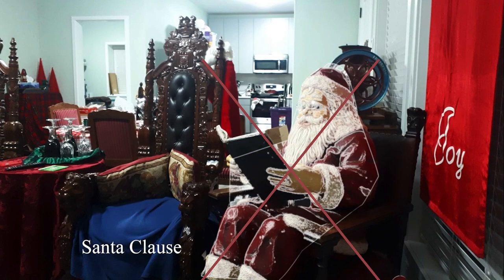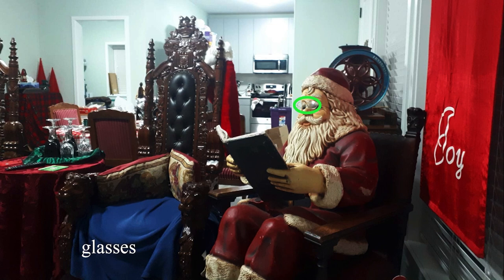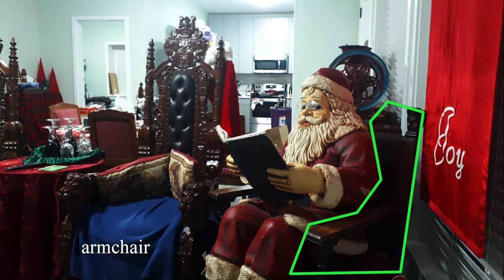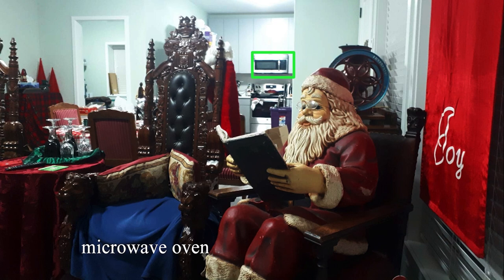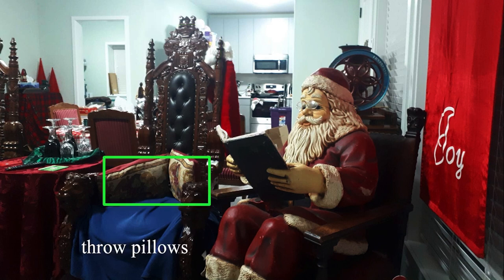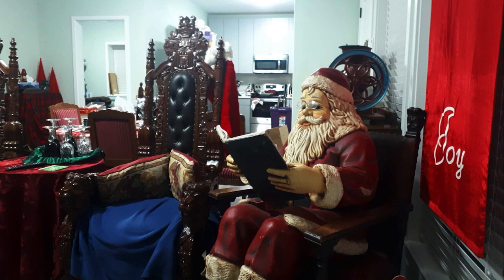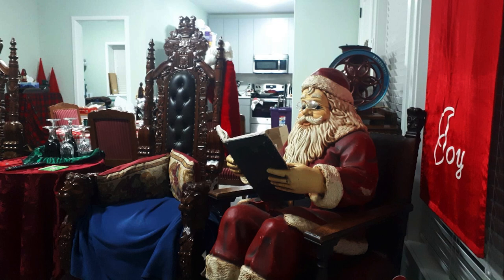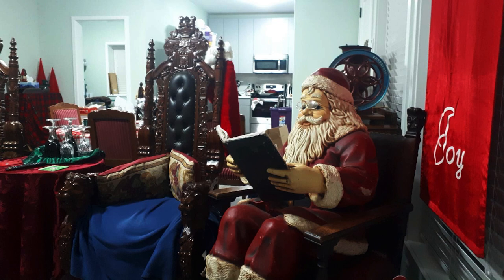English lesson 8 || Describe what you see in the picture.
Those are the children who are naughty or nice.
His eyes are directed toward the book.
 His lips are half open as he reads the names.
  He is wearing his red Santa outfit with white fur cuffs.
 He is wearing a red hat with white fur trim.
 He has a thick white mustache and a full beard.
 A pair of glasses is perched on his nose.
 His elbows are sitting on the elbow rests.
Next to him is other chair for misses Claws.
 He loves her a lot.
There are two throw pillows are on the chair for her.
 To the left of the chair there is a round table covered with a red cloth.
 On top of the table is a tray with a green cloth and goblets turned upside down.
There is also a TV remote control.
  In the background is the kitchen with a microwave and a stove and kitchen cabinets.
 Santa c is sitting next to a window with Venetian blinds.